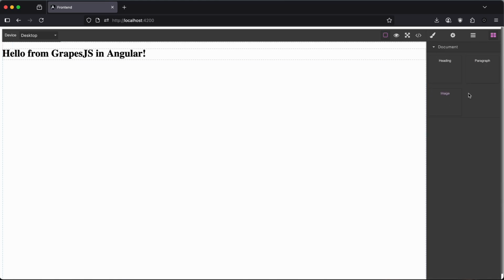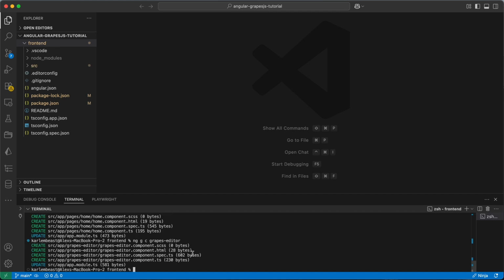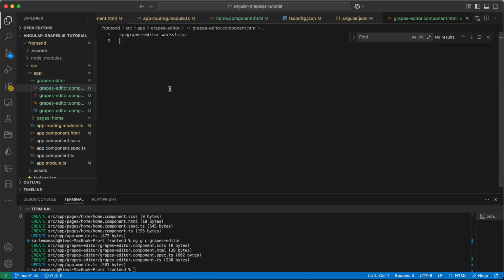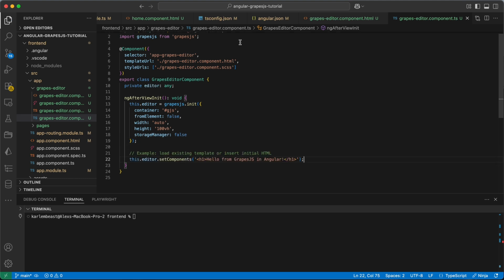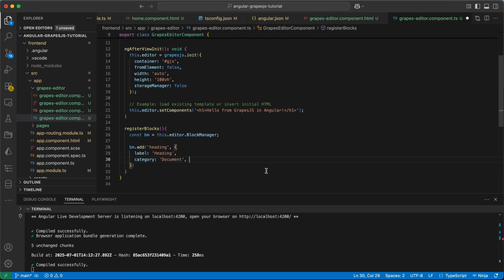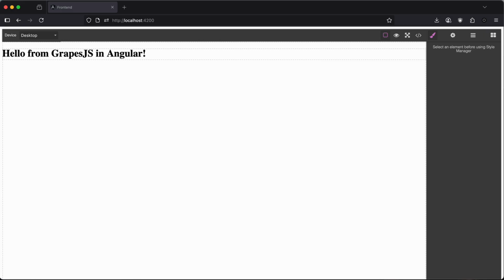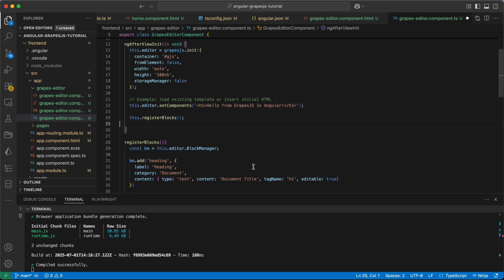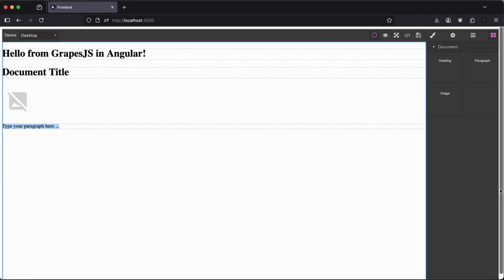Build a Block-Based Editor in Angular with GrapesJS (Visual Page Editing)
💡 Want to build powerful, block based visual editor in Angular? In this video, I’ll show you how to combine Angular with GrapesJS, a block-based drag-and-drop page builder that lets you design and export clean HTML and CSS — all inside your Angular project. I’ll walk you through a simple example to get you started with GrapesJS in Angular!

🕒 Timestamps:
0:00 – Project Outcome
0:16 – Setting up Angular
0:27 – Installing GrapesJS
2:02 – Demo
2:20 – Adding custom blocks
3:14 – Demo with custom blocks
3:35 – Exporting HTML and CSS
4:10 – Final demo and outro